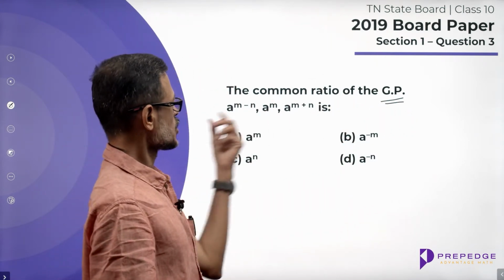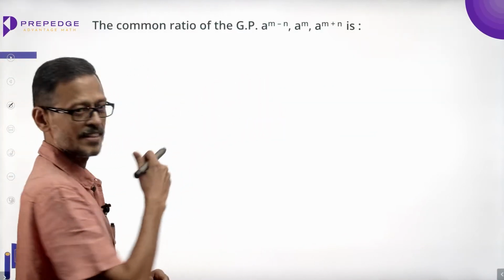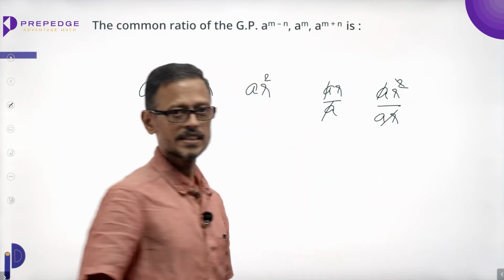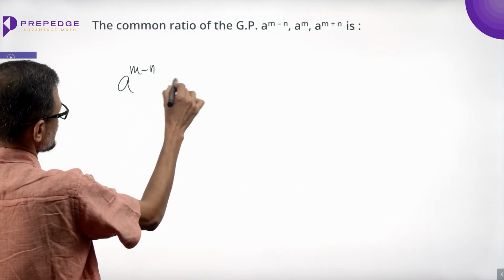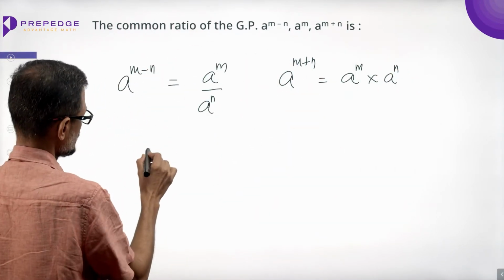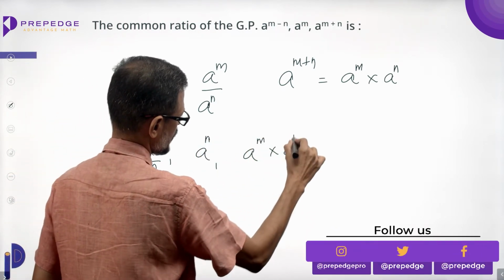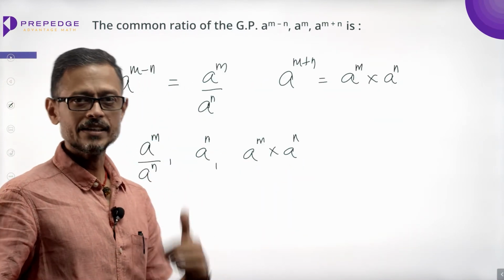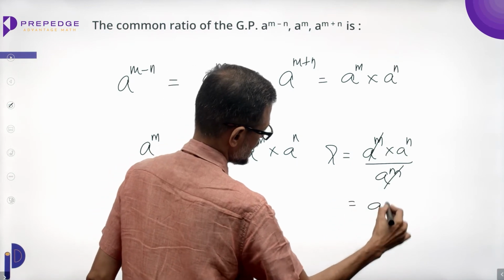TN Class 10 Samacheer 2019 Math Paper | Question 3 | Geometric Progression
Question 3 of 2019 Tamilnadu Samacheer Kalvi (English Medium) | Class 10 Math | 2019 Board Paper Video Solution in Tanglish

தமிழ்நாடு சமச்சீர் கல்வி 10ம் வகுப்பு கணக்கு.

A one-mark question from the chapter Numbers and Sequences testing concepts of common ratio of a geometric progression. An easy question.

Question 3 | Numbers & Sequences
The common ratio of the G.P. a^m – n, a^m, a^m + n  is:
A.  a^m
B.  a^-m
C.  a^n
D.  a^-n